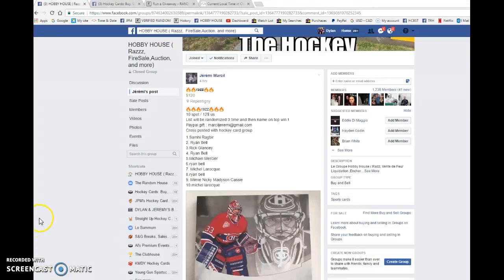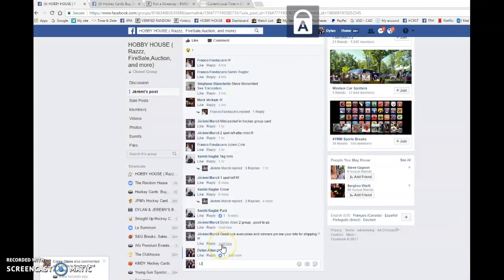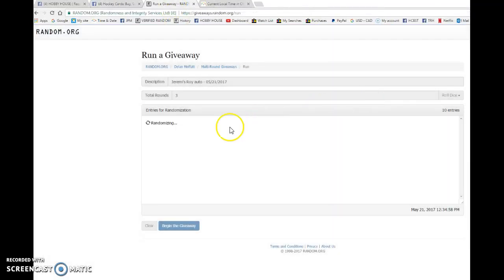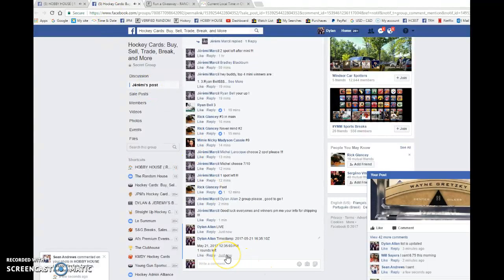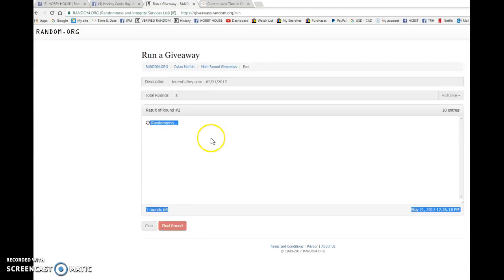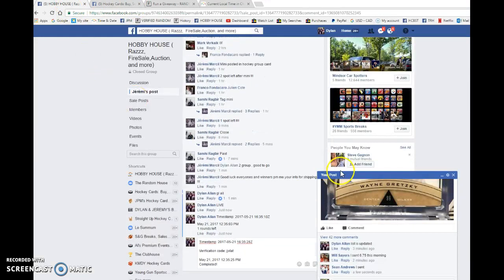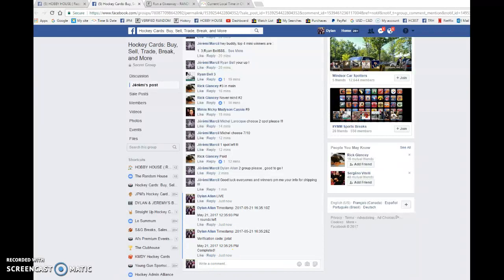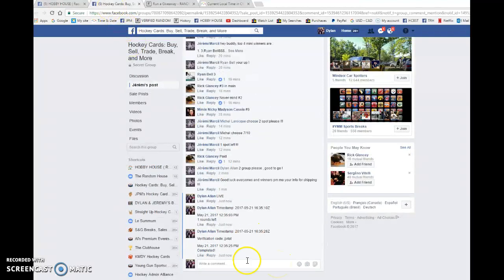Jeremi's Roy auto - 05/21/2017